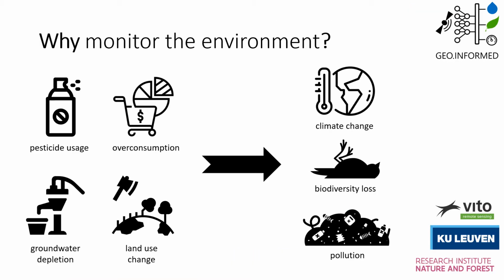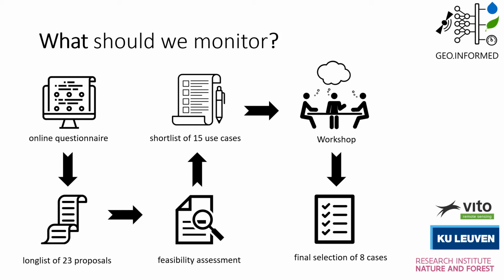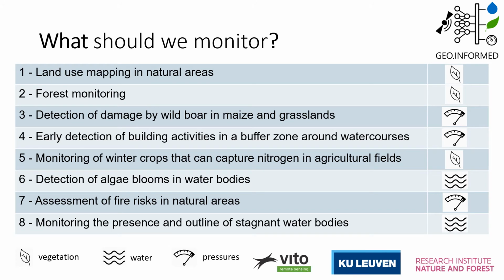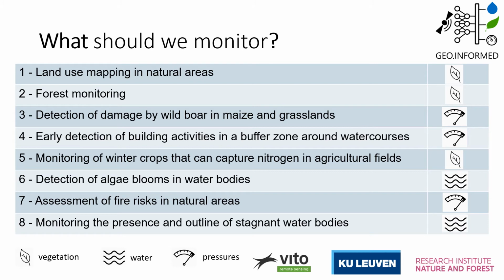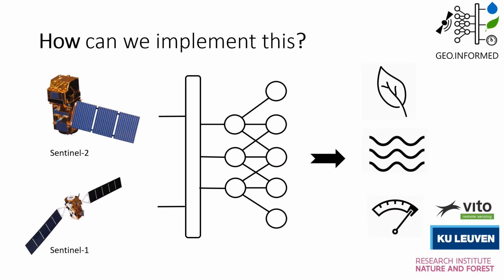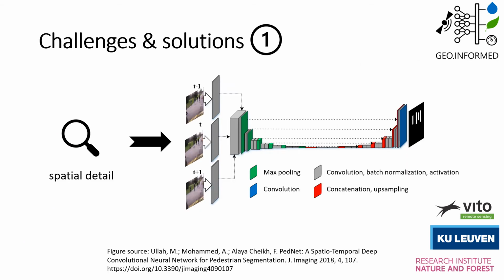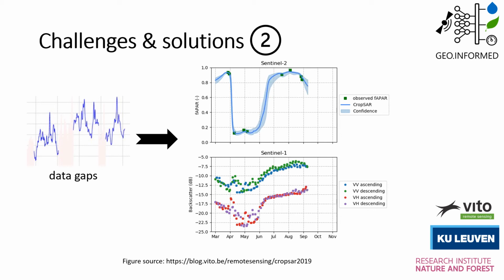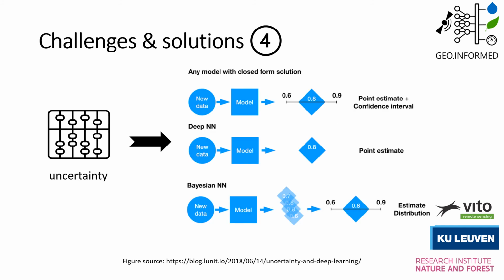ID 116 Towards unlocking the potential of freely available Copernicus data for environmental monit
Stien Heremans, (KU Leuven/INBO)